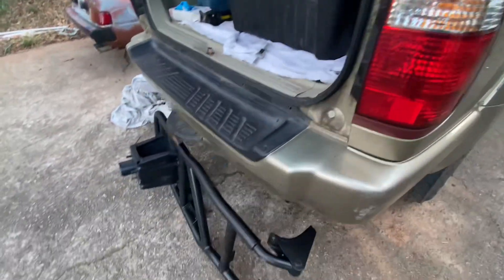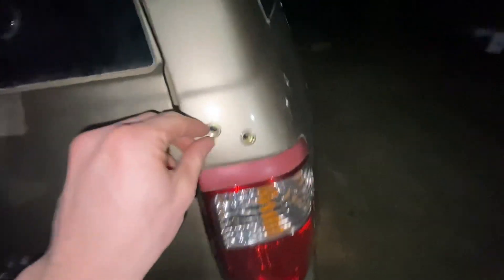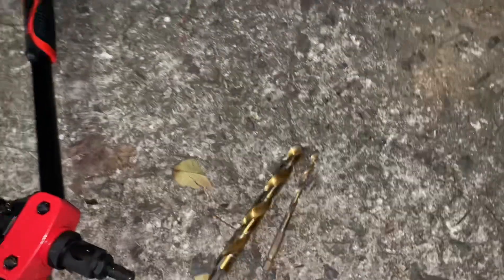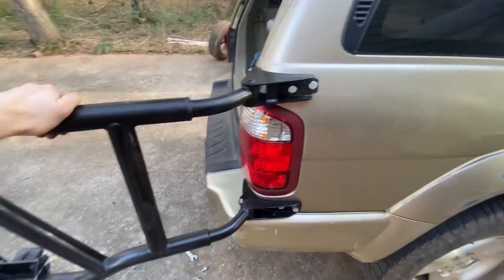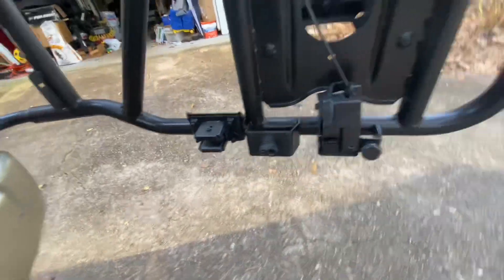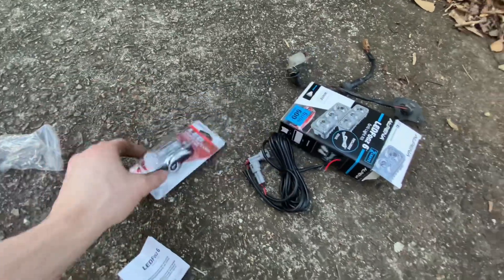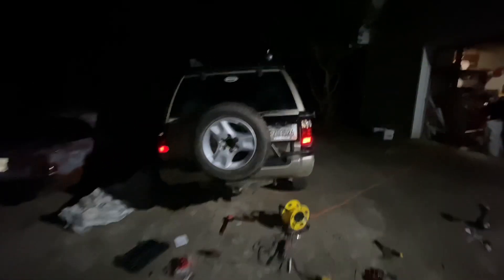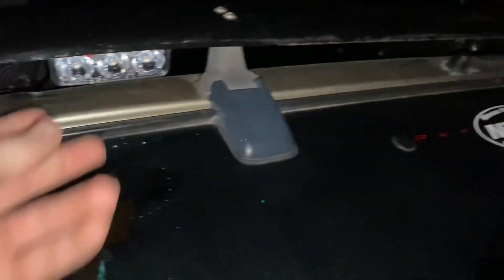R50 QX4 / Pathfinder Tire Carrier Installation